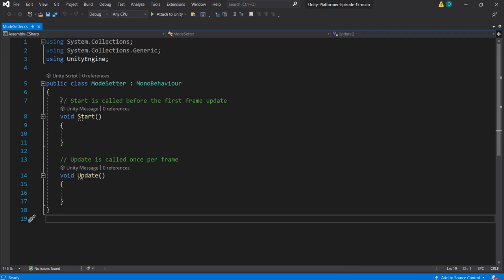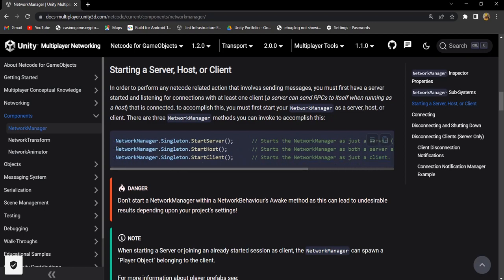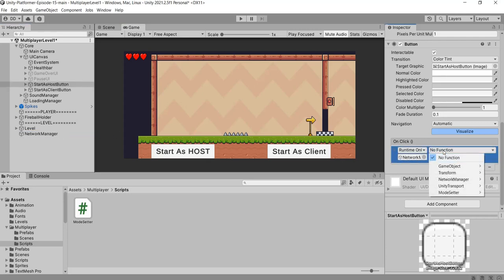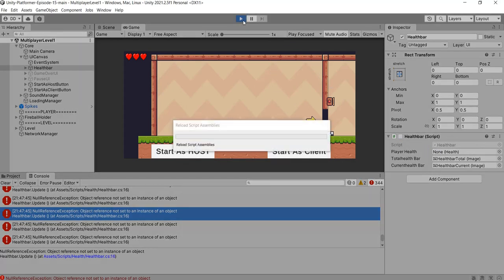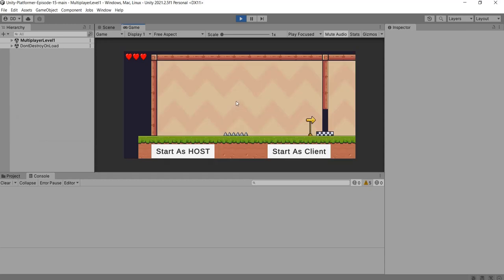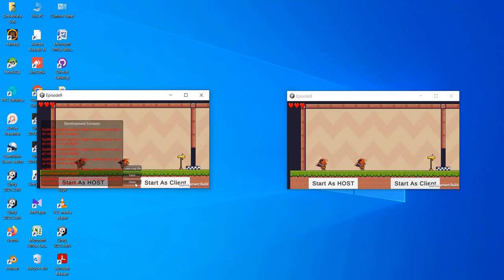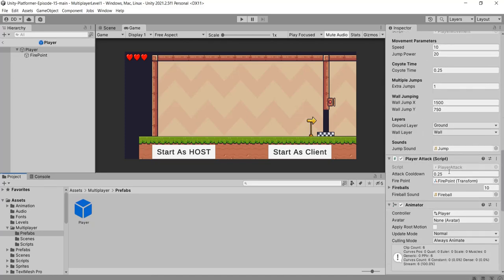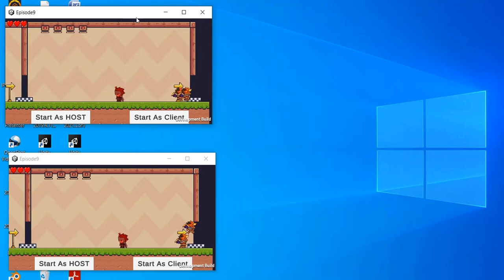Single Player to Multiplayer | Part #5 Start Host & Client | Unity Netcode | Platformer game|KRIUNS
Unlock the exciting world of multiplayer gaming with our comprehensive Unity game development tutorial series! In this highly anticipated episode, we dive into the realm of converting a captivating platformer game into a thrilling multiplayer experience using Unity Netcode for gameobjects. Learn how to take control and master the art of hosting or becoming a client, unleashing endless possibilities for online gameplay. Whether you're a seasoned developer or a curious enthusiast, join us as we explore the step-by-step process of setting up your multiplayer environment. Get ready to level up your game development skills and embark on an immersive multiplayer adventure. Don't miss out on this game-changing episode packed with insider tips, expert guidance, and the ultimate gaming experience. Watch now and be at the forefront of the multiplayer revolution!

Join us as we demonstrate step-by-step instructions on how to install Unity Netcode from the Unity Package Manager, ensuring that you have all the necessary components to create a seamless multiplayer environment. Our easy-to-follow guide is suitable for both beginners and intermediate Unity developers, empowering you to expand your game's horizons and provide an engaging multiplayer experience for your players.

Welcome to my tutorial series on converting a single player platformer game into a multiplayer experience using Unity Netcode! If you've ever wanted to take your favorite platformer game and play it with friends or challenge other players online, this is the series for you.

Throughout this series, we'll be using Unity's powerful Netcode system to add multiplayer functionality to a single player platformer game. This will allow you to connect with other players around the world and compete in fast-paced, challenging platformer levels.

In this tutorial series, we'll cover all the steps necessary to make this transformation. We'll start by choosing a single player platformer game and downloading it from the GitHub. We'll then explore the different components of Netcode, including the Network Manager, Network Behaviour, and Network Transform, and learn how they work together to create a seamless multiplayer experience.

We'll also cover important topics like player movement, camera synchronization, and network optimization. By the end of this series, you'll have all the knowledge you need to turn a single player game into a multiplayer masterpiece.

Whether you're a seasoned Unity developer or just starting out, this tutorial series is perfect for anyone looking to add multiplayer functionality to their game. So, let's get started and make your platformer game go from single player to multiplayer!

If you have any feedback or questions, you can comment down in comment box. You can also join KRIUNS discord server

 Unlock the power of multiplayer gaming and take your platformer game to new heights with Unity Netcode. Don't miss this opportunity to learn and master the techniques required to create exciting multiplayer experiences that will captivate your players.

Unity Netcode allows developers to create multiplayer games with ease, and this tutorial series will guide you through the process step by step. Whether you are a beginner or an experienced developer, this series will help you learn how to make your own multiplayer games using Unity Netcode.

If you want to learn how to convert a single player game into a multiplayer game using Unity Netcode, this tutorial series is perfect for you.